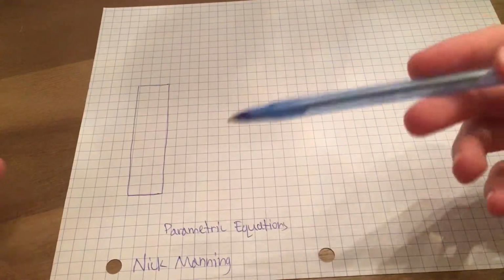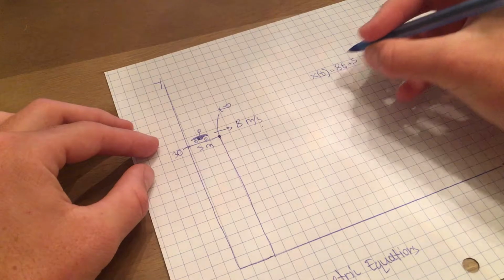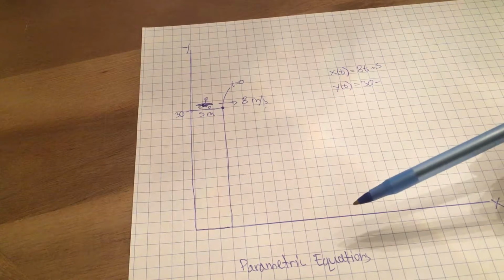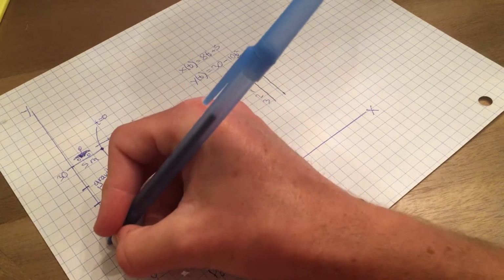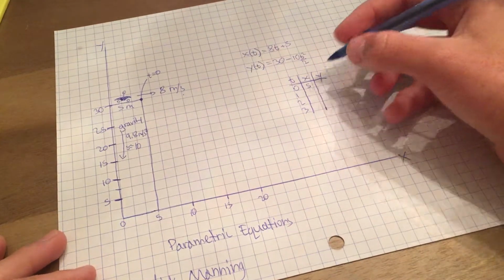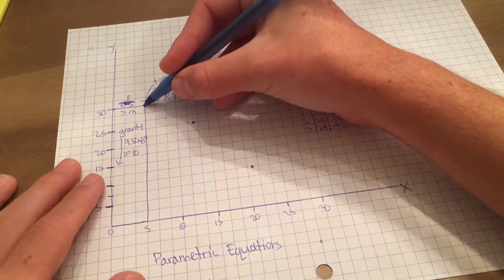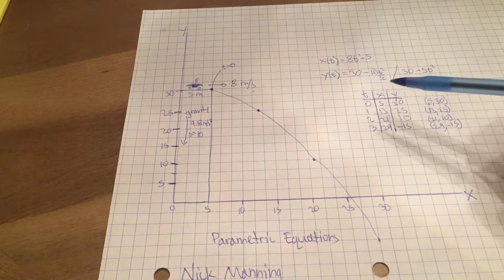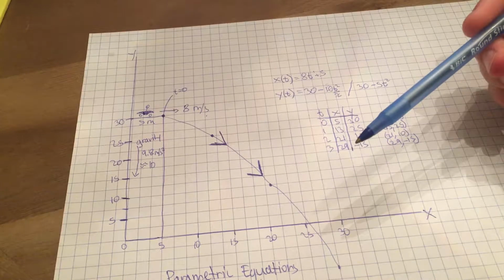Intro to Parametric Equations by Nick Manning